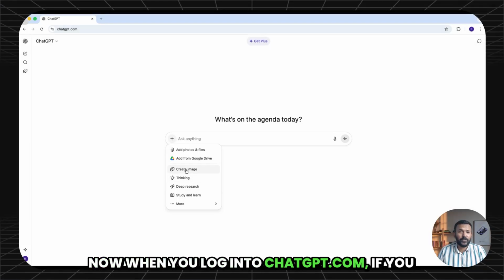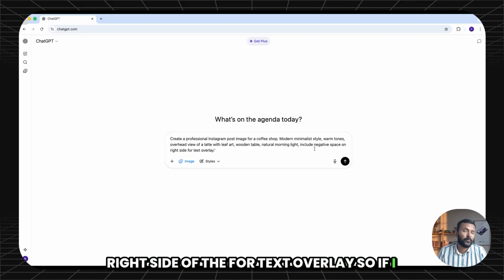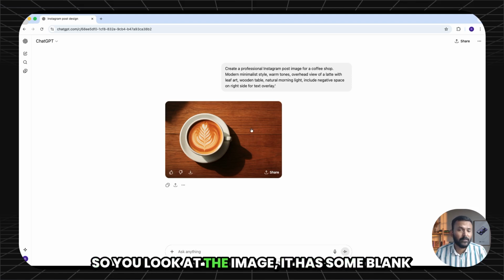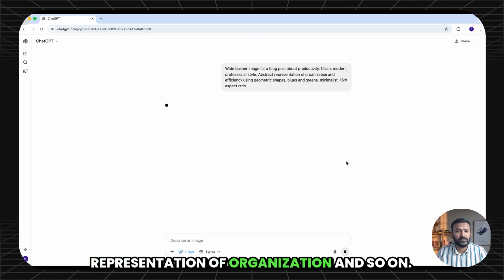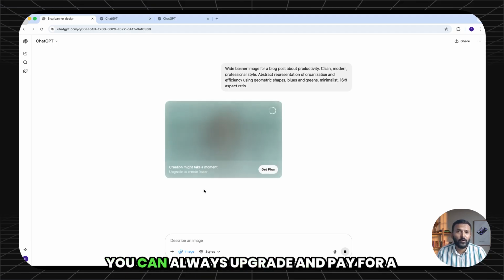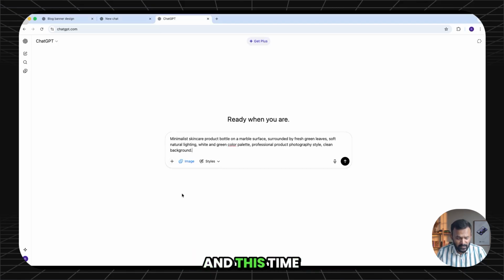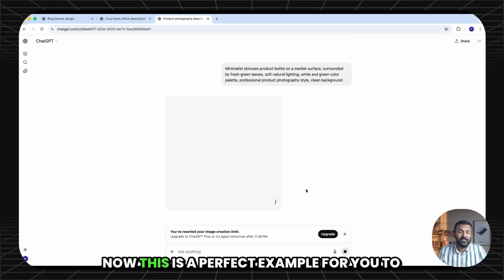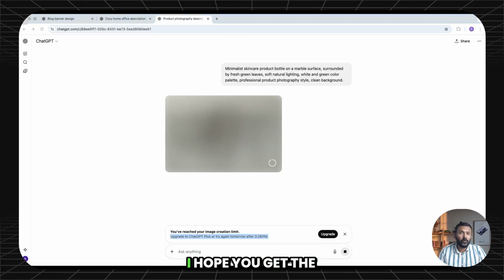Create Professional Images Without Design Skills Using AI | AI Course (10/20)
Type a sentence, get a professional image. DALL-E, Midjourney, and other AI tools let anyone create stunning visuals in seconds!

🎯 What You'll Learn:
- AI image tools overview
- Writing effective image prompts
- Creating social media graphics
- Blog headers and more

⏱️ Timestamps:
00:00 Introduction to AI Image Generation
01:22 Image generation using ChatGPT
03:54 Understanding AI Image Generation Limitations
03:57 Mastering Prompt techniques for image generation
00:00:00 Considerations and Limitations

💬 Challenge: Create one image you need. Share your prompt and result!

Here are the top insights from the clip:

1) AI Image Generation: You can create professional images by simply typing a sentence, without needing Photoshop or a design degree.

2) Tools for Image Creation: DALL-E, Mid Journey, Artistic, Stable Diffusion, and Leonardo.ai are key tools for generating images from prompts.

3) Versatile Image Creation: You can create a wide range of images including social media graphics, blog headers, presentation visuals, product mockups, concept art, and logos.

4) Crafting Effective Prompts: A good prompt should include a subject, style, details, and lighting or composition to generate the desired image.

5) Example Prompt: For a golden retriever puppy, use a watercolor painting style, playing in autumn leaves, with warm afternoon sunlight for a close-up portrait.

6) Using ChatGPT: ChatGPT can assist in brainstorming and creating prompts for image generation.

7) Image Generation Tips: Be specific in your prompts and consider adding a reference style, like Studio Ghibli or Vogue photo shoot, for better results.

8) Usage Rights and Limitations: Always check the usage rights for commercially generated images and be aware of content restrictions and the controversy surrounding AI art.

9) Practical Demonstrations: Examples include creating a professional Instagram post image for a coffee shop and a blog post image about productivity.

10) Engagement Challenge: Create an image for a specific need, like a social post or presentation, and share your prompt and result.

**About Ronak Agarwal
I am on a mission to make learning easy and practical for everyone.

Amazon Music

Please feel free to suggest topics and speaker names in the comments!